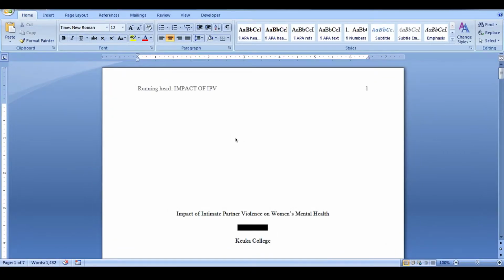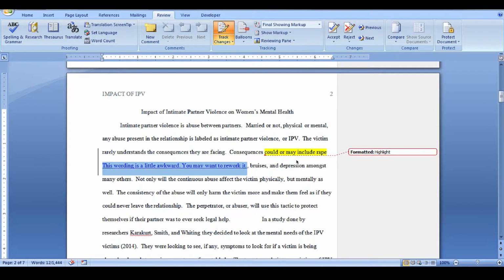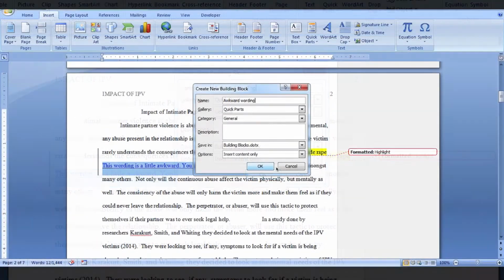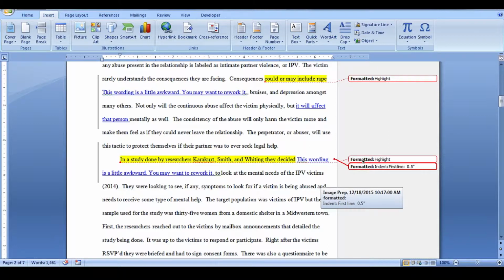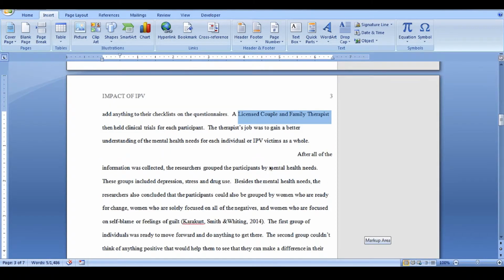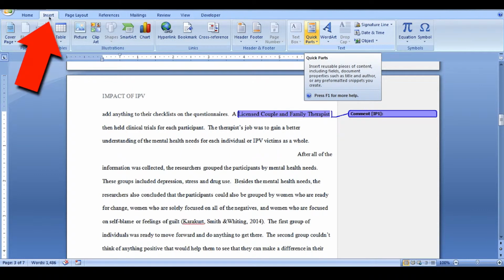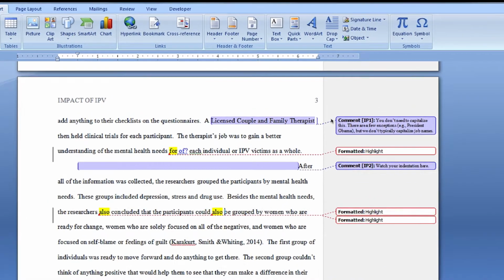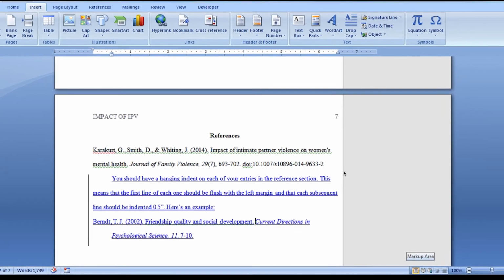Keuka College: QuickParts Tutorial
Geoff Lee, director of the CPS Writing Center, demonstrates ow to use QuickParts in WORD.